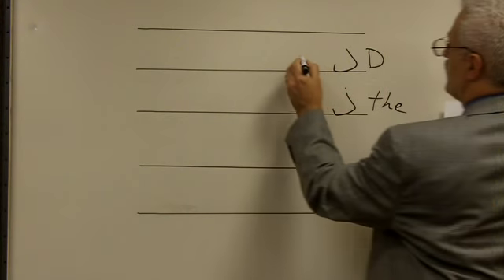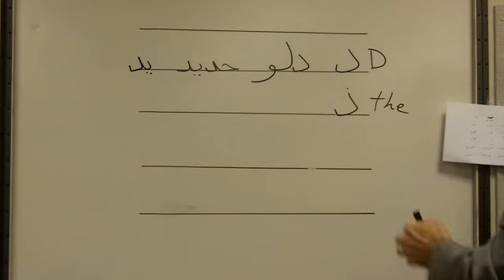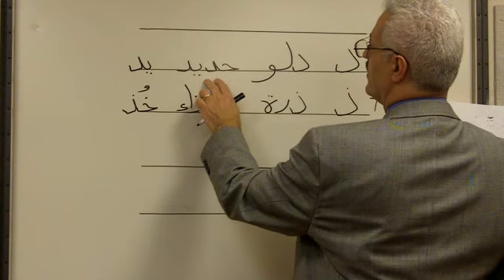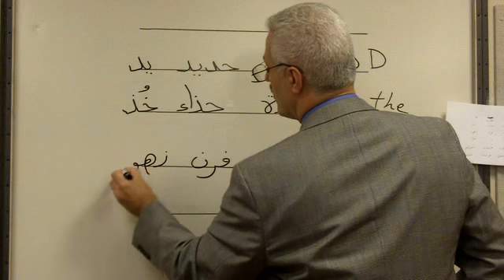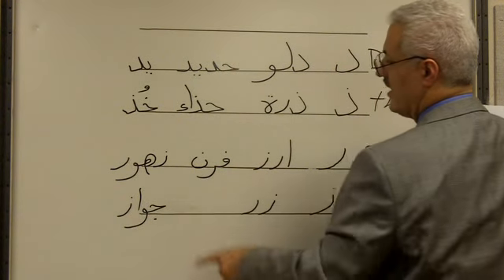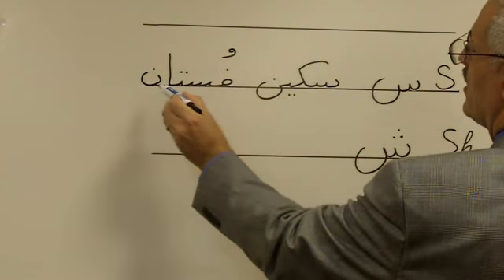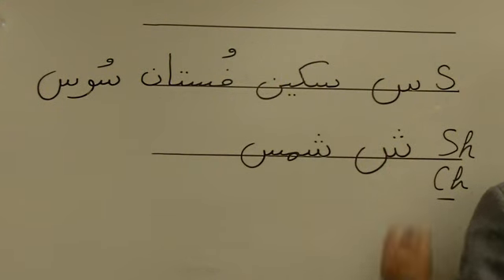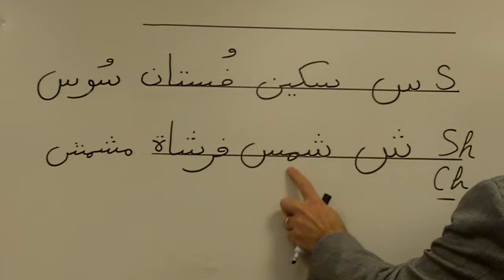Arabic for Americans: Alphabet Part 3 dal, dhal, ra, zay, sin, shin